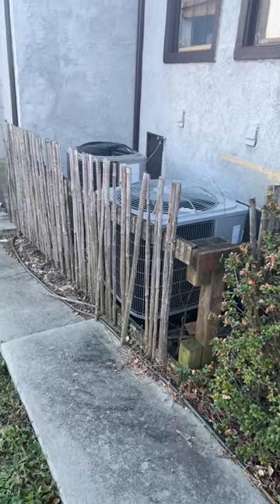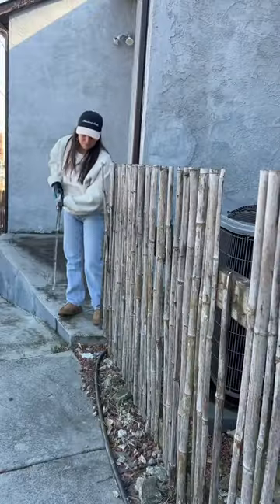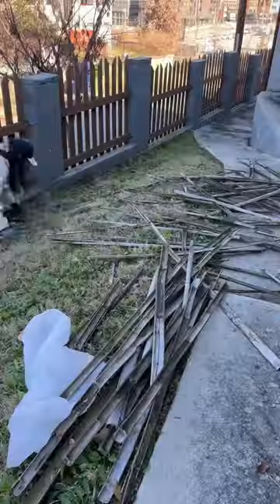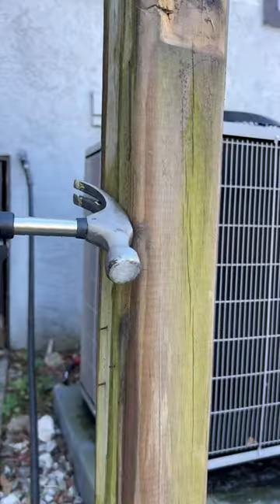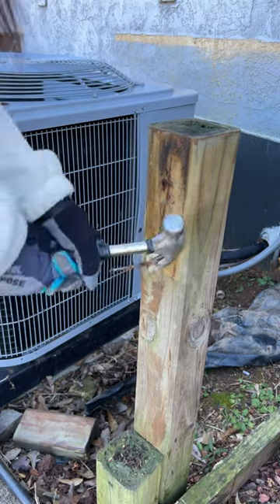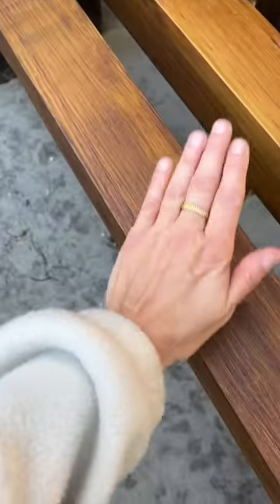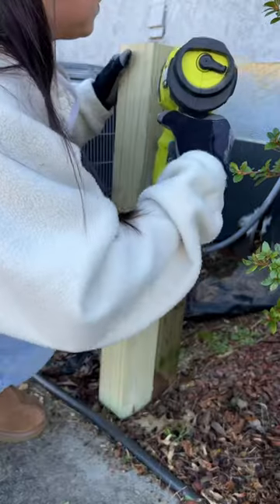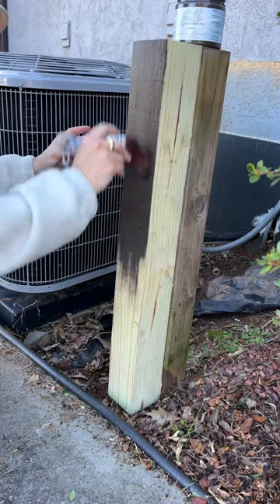Part 1 | Let's Change This Outdoor Space With Silk Mineral Paint!